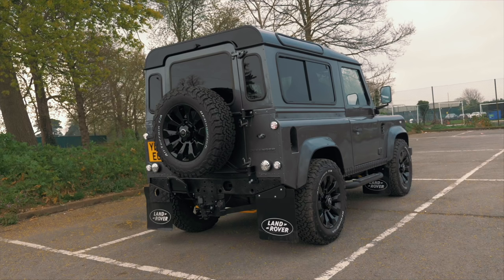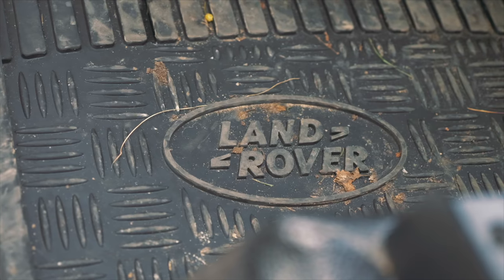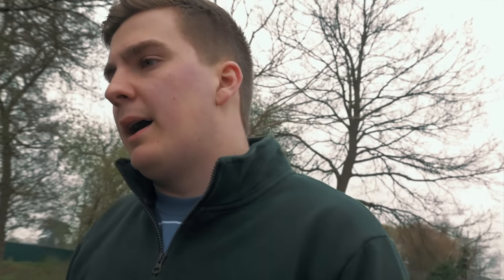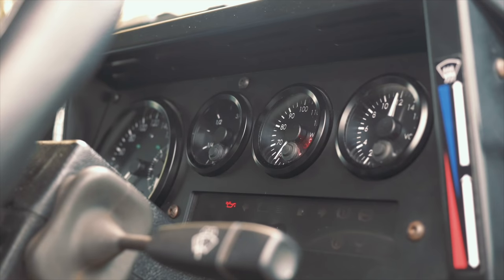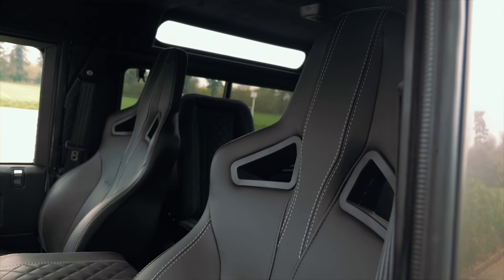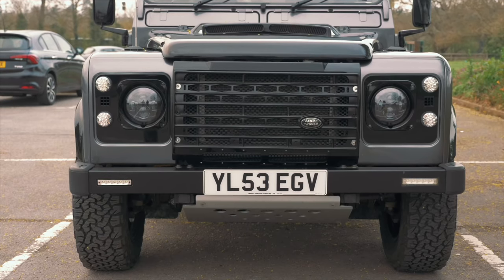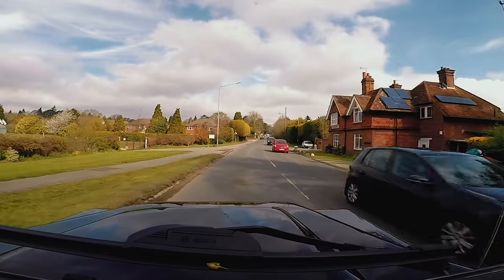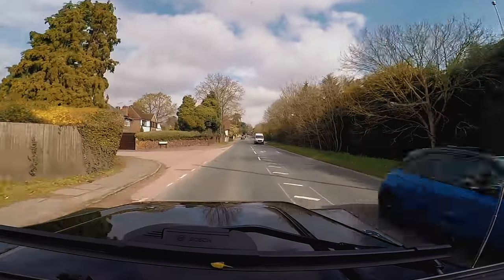This 20 Year Old Built A 430bhp 6.2L Landrover Defender *INCREDIBLE*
Get instant access to exclusive discounts on everything automotive & more
Join us at LLF members-only meets, events & drive days
Get early access to new LLF content